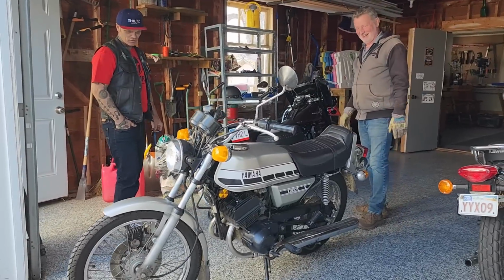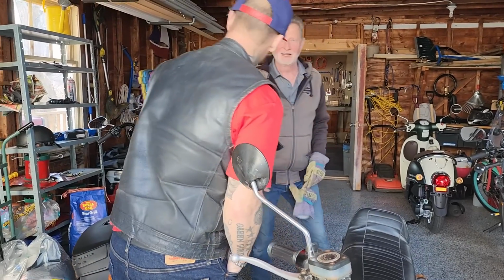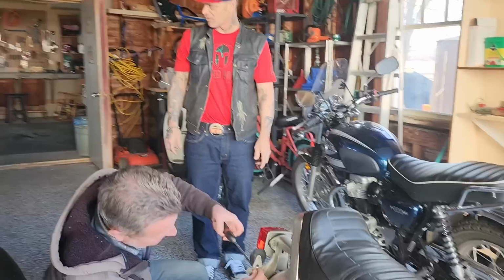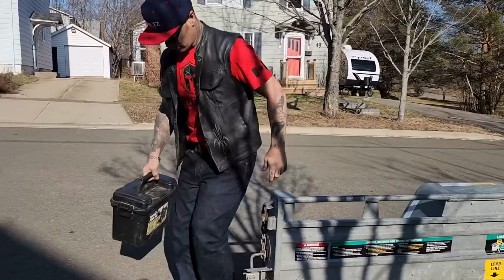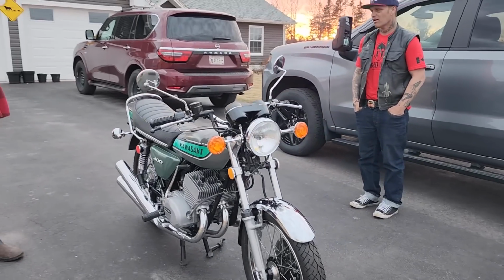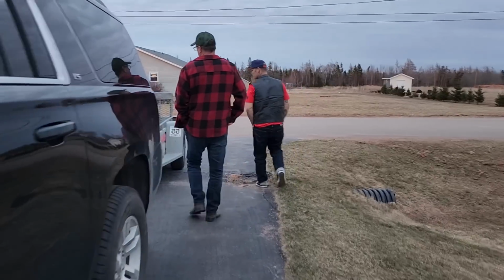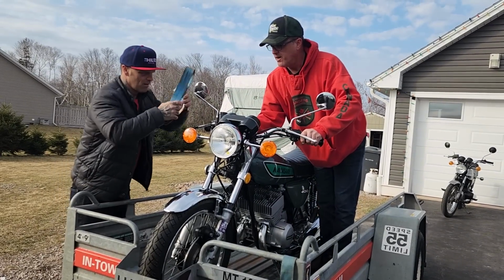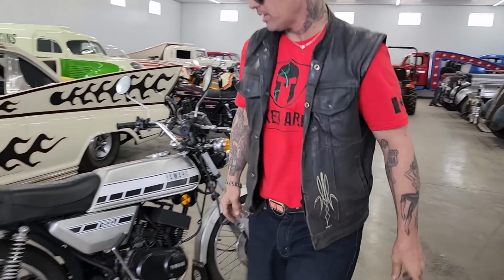Can't believe we found this for sale on facebook marketplace 😝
We woke up and found two rare motorcycles listed for sale on marketplace so we jumped up and hit the road. The first one is in New Brunswick (3.5 hrs away) and the second one is in Prince Edward Island (2+ hrs away) So we're going to be in 3 different provinces in 1 day with two motorcycles on 1 trailer - LET'S GO! 😝

MAILING ADDRESS:
Hiltz Auto Co.
RR3
Canning, NS
B0P 1H0